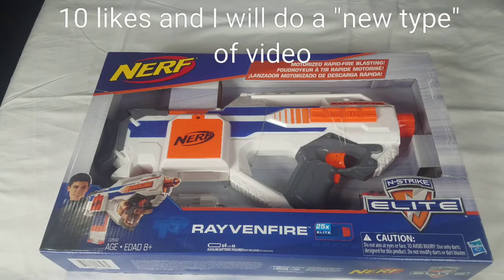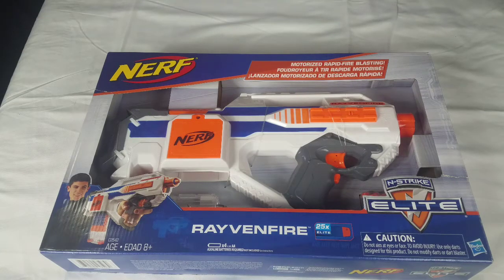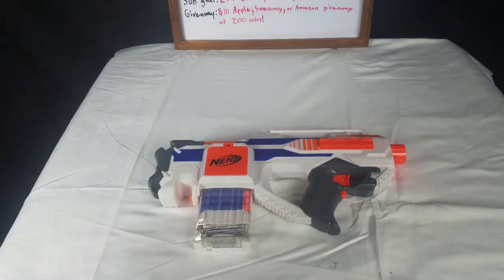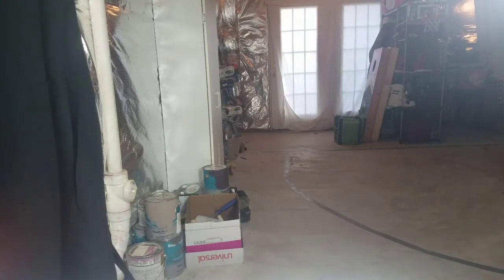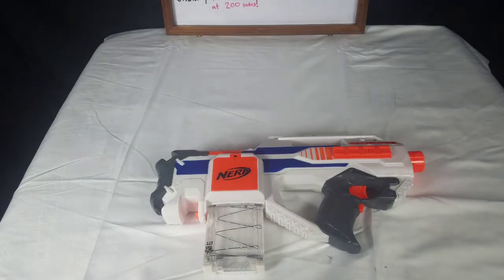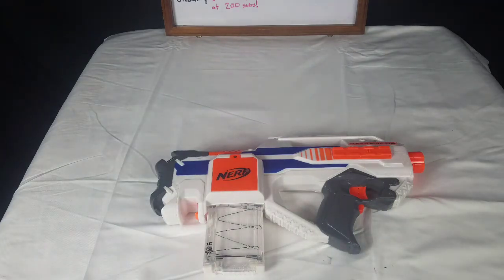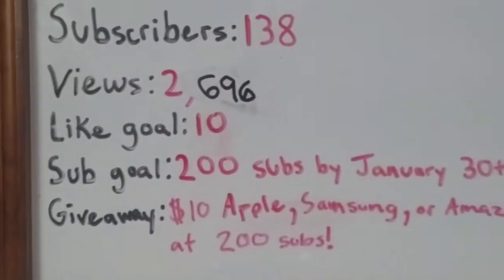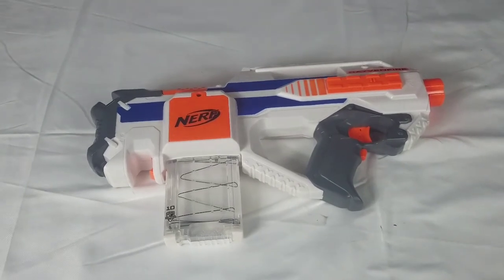Rayvenfire | Unboxing, firing test, review!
10 likes. plz :)